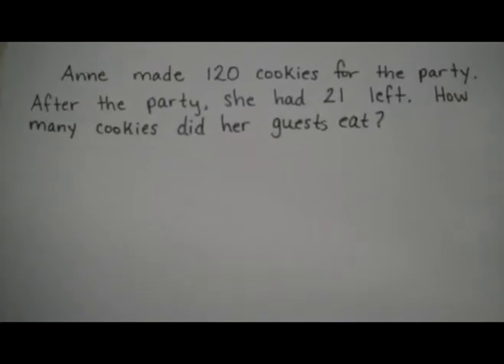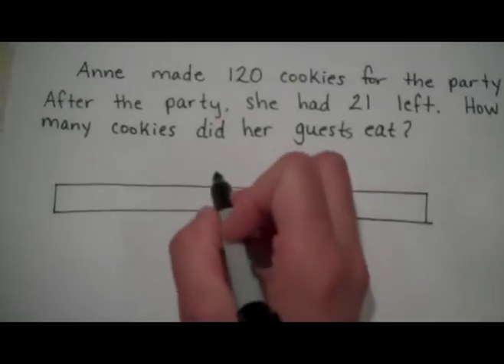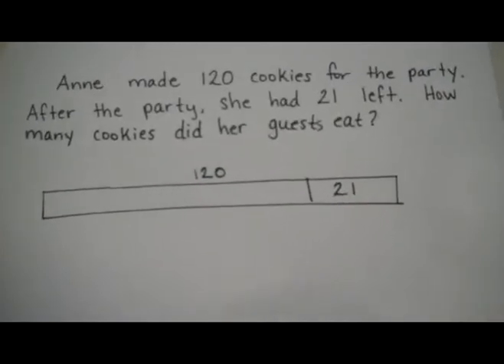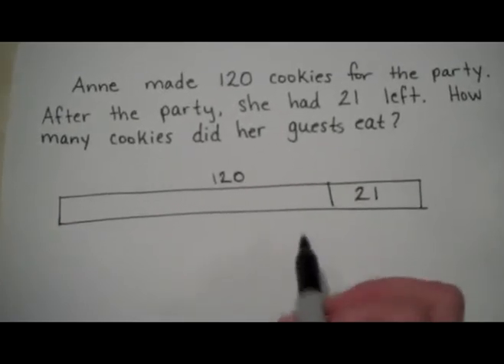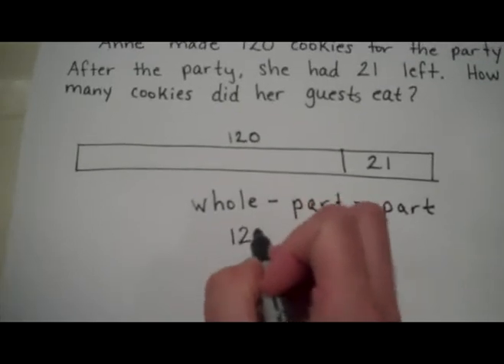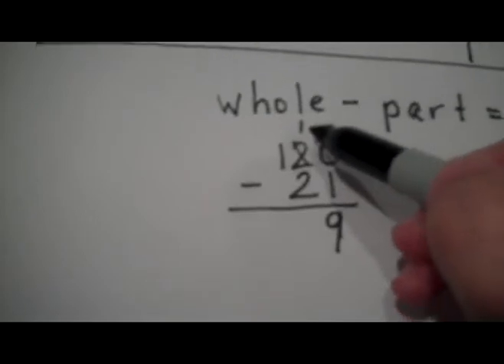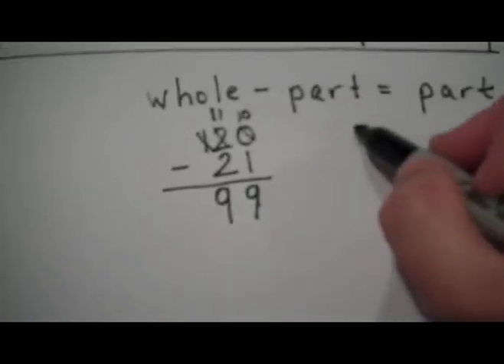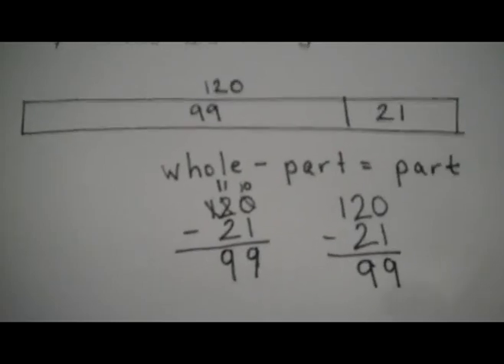Singapore 3A Unit 2 Chap 4.1